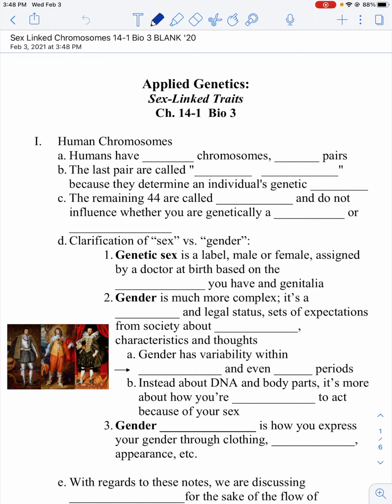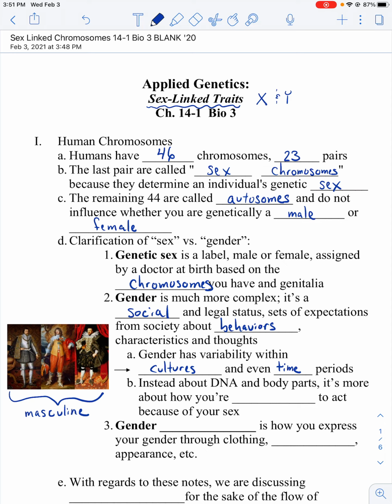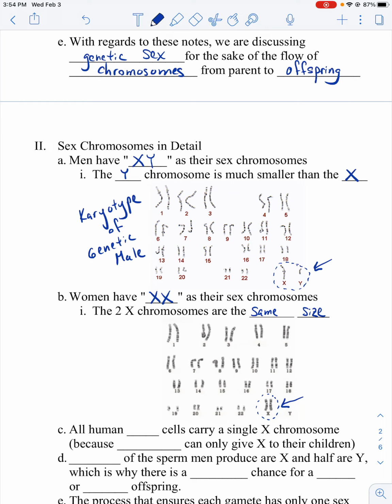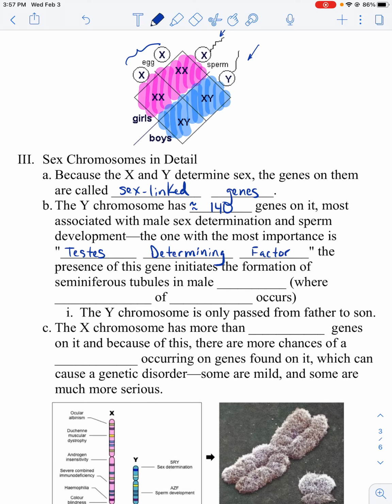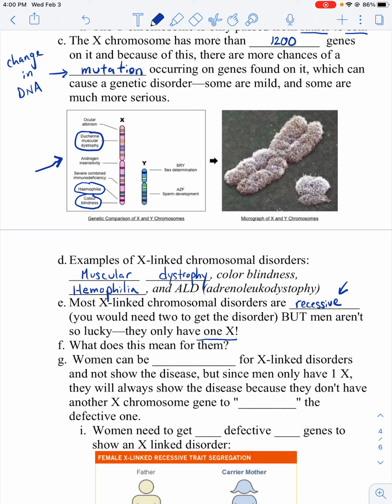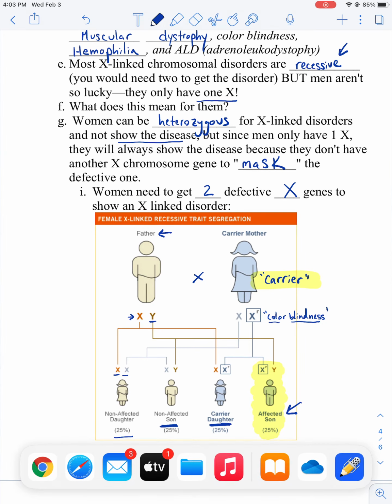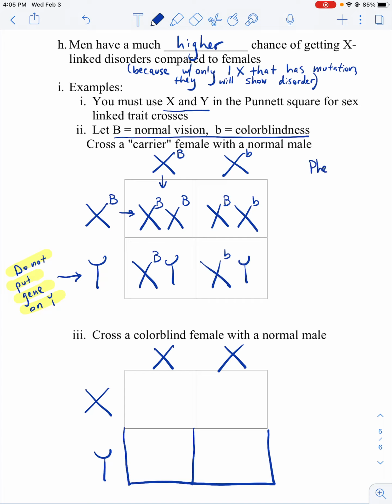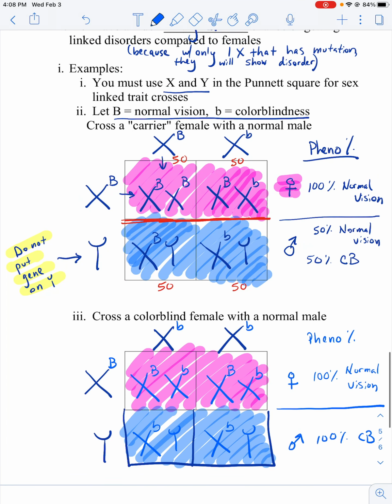Ch. 14-1 Sex Linked Traits